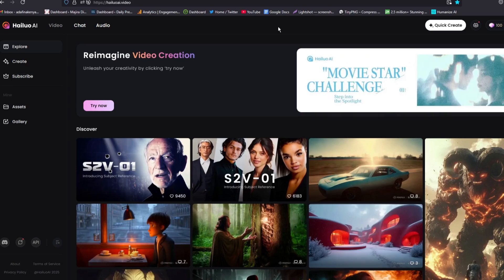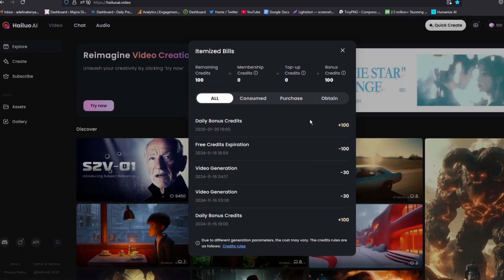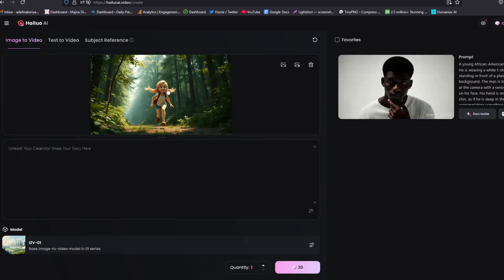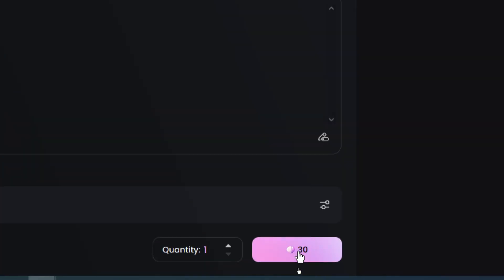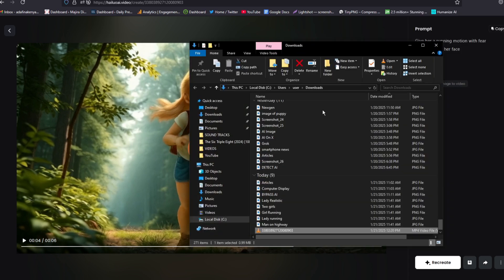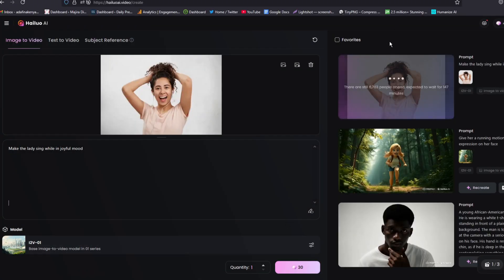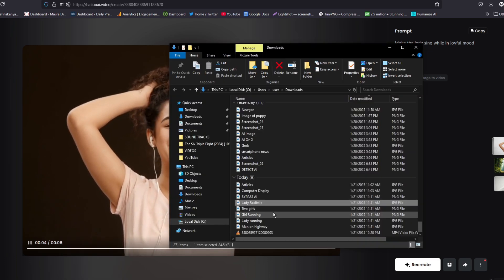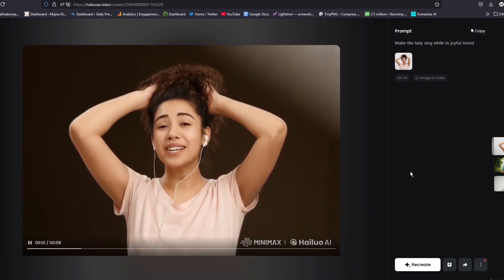How To Convert Images To Videos | Hailuo AI Tutorial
Want to transform your images into stunning videos effortlessly? With Hailuo AI, you can create eye-catching videos from static photos in just a few clicks. Perfect for social media, presentations, or creative projects, this tutorial will guide you through the entire process!

✅ How to access and use Hailuo AI for image-to-video conversion
✅ Steps to upload and customize your images
✅ Adding animations, transitions, and effects for a polished video
✅ Tips for exporting and sharing your finished video

💡 *Why Use Hailuo AI?*
Hailuo AI makes video creation simple and creative, turning your still images into dynamic visuals that grab attention. No technical skills are required!

Have questions or want more AI-powered video creation tips?

🎥 Watch now and start creating stunning videos from your images today! 👇